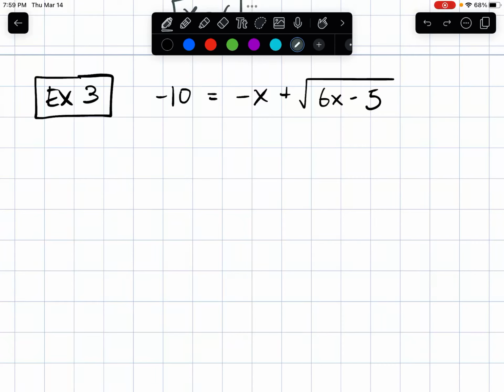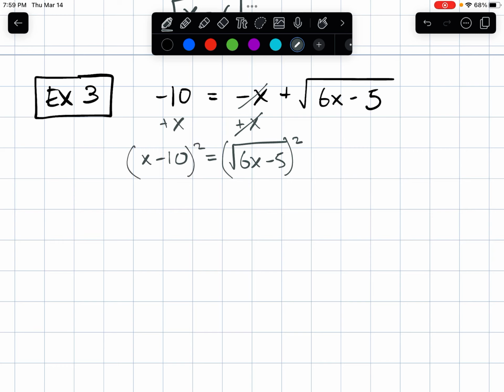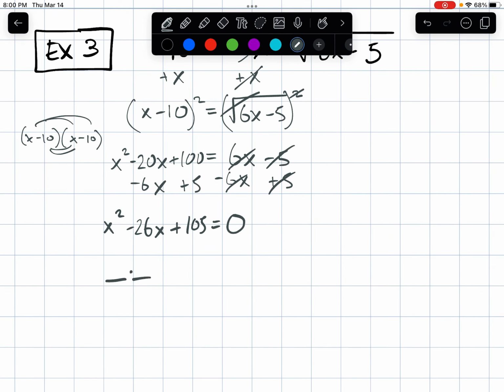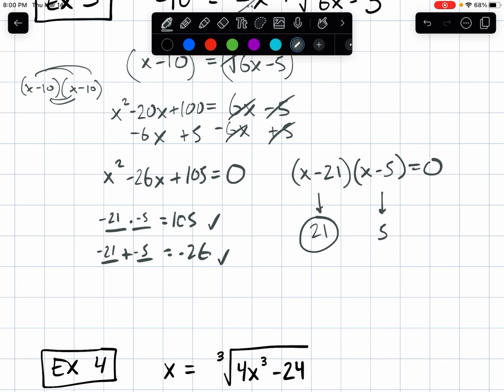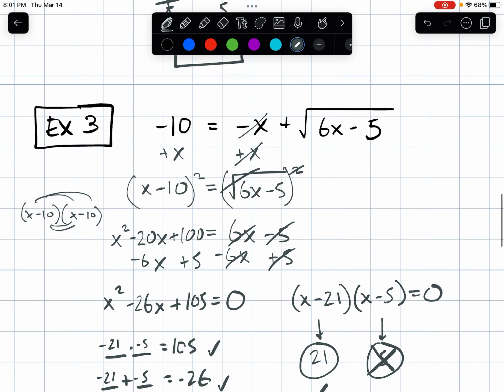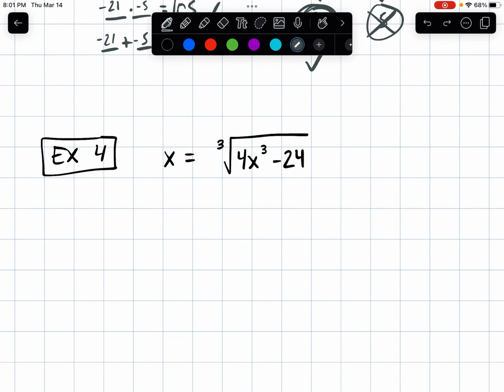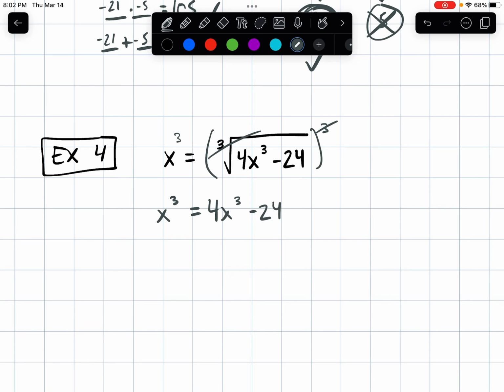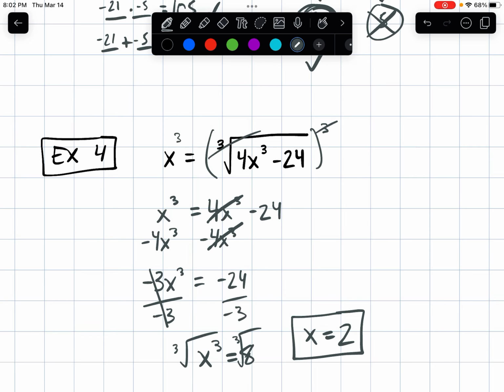7.8 Notes Part 2